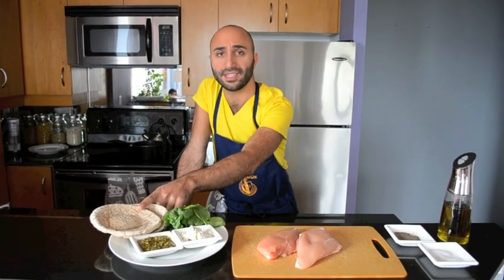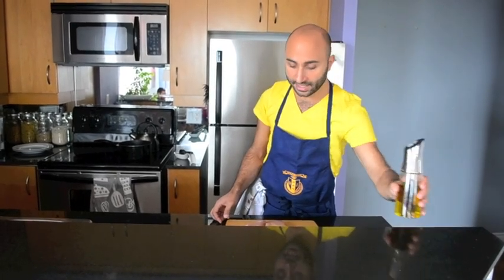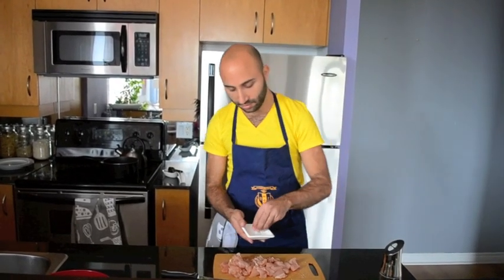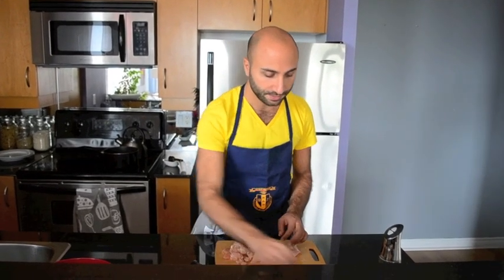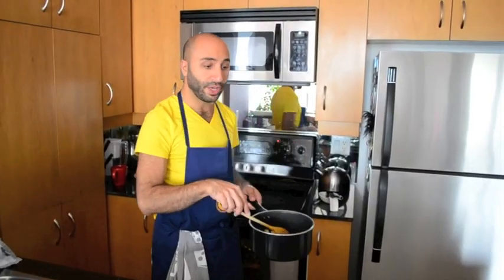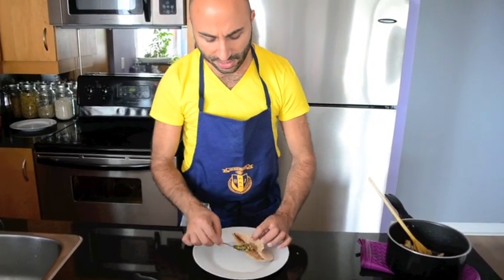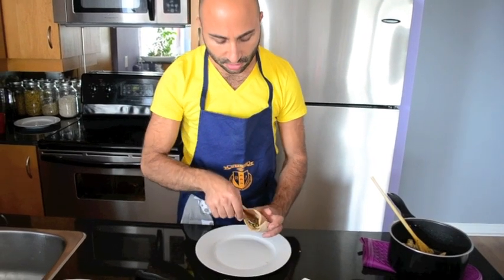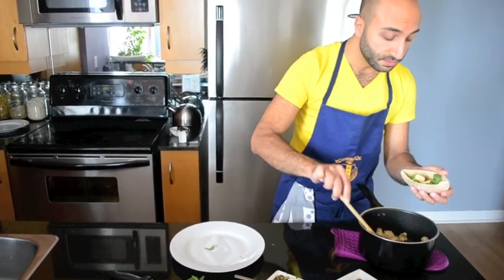Pita Pocket - Rudy Does It All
Rudy will show you how to make delicious Stuffed Pocket.

Easy, Simple and Delicious. Remember: If I can do it, so can You!